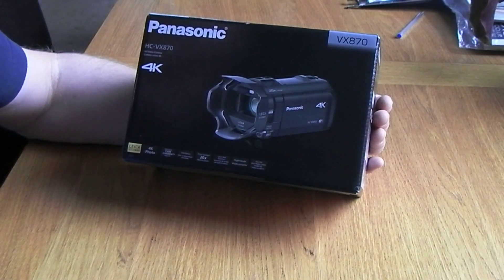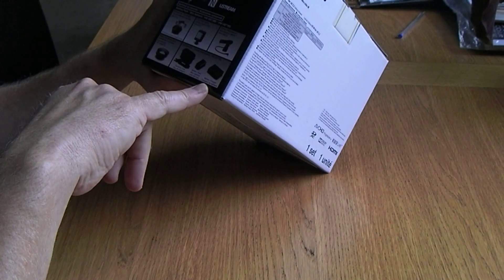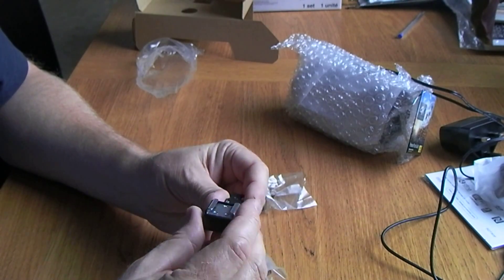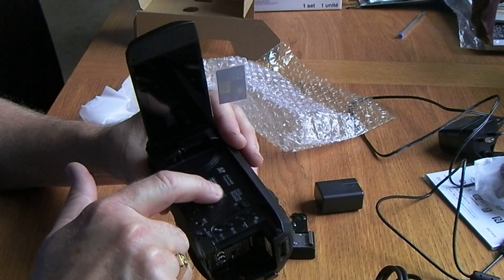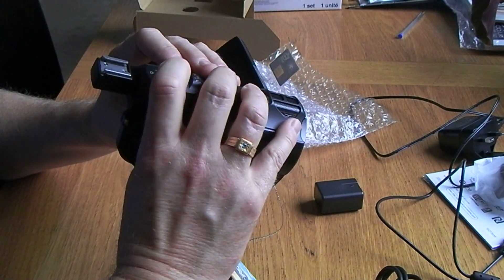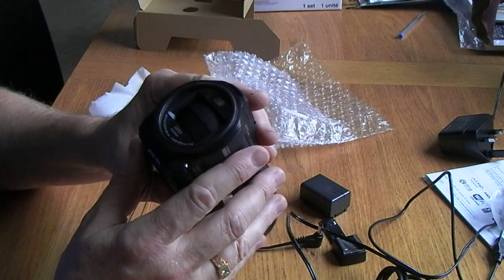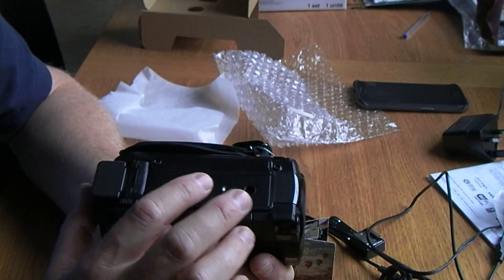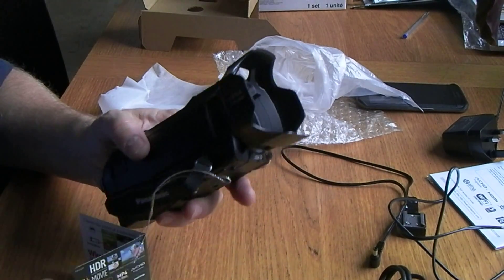Panasonic HC-VX870 4K Camcorder.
Un-boxing and first thoughts.

Pretty good but some silly mistakes and no battery charger as standard? Really Panasonic? Was £600 not enough for you to supply a battery charger with it?